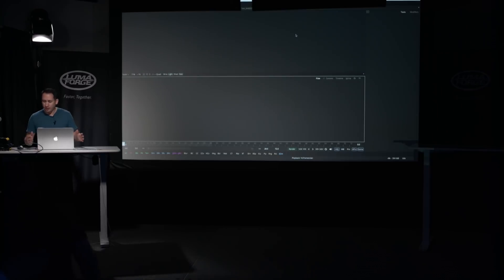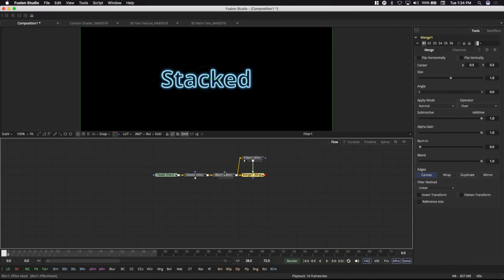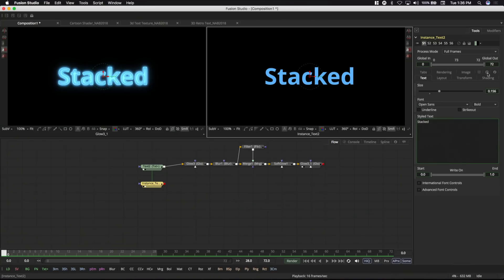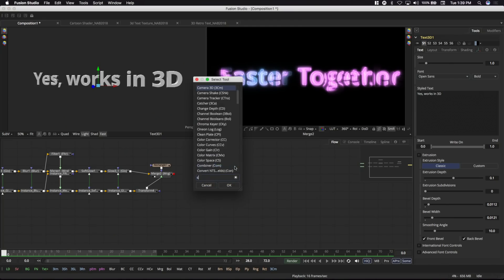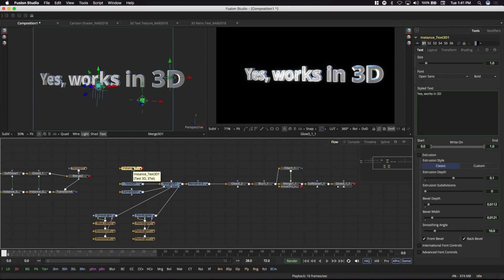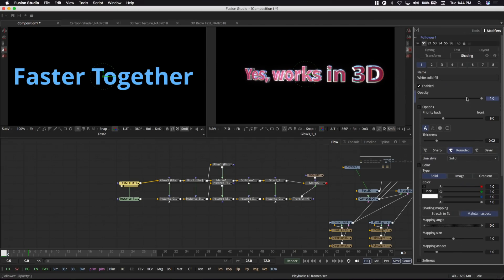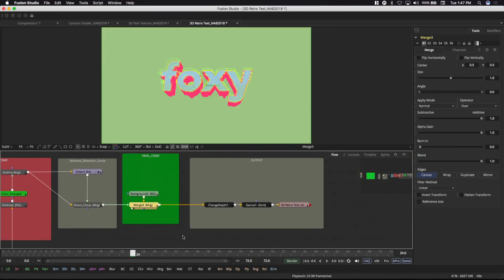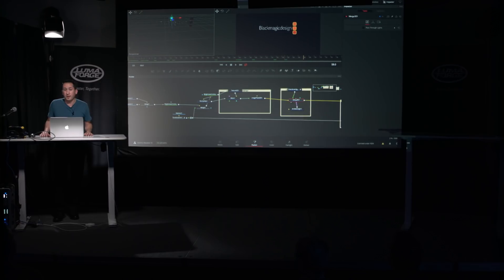Tony Gallardo: Node Stacking in Fusion for Motion Graphics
Node Stacking in Fusion is a mix between multi-pass compositing for 3D animation and precomposition in After Effects. Unlike traditional multipass compositing, it can be applied to 2D text and graphics. Tony Gallardo demonstrates how to use Node Stacking for motion graphics.

With Node Stacking, you can make multiple instances of the same text and apply different effects. These might include glows, strokes, color corrections, and displacements. You can then composite them atop each other. Node Stacking allows for far more control over every aspect of the composition than possible otherwise.